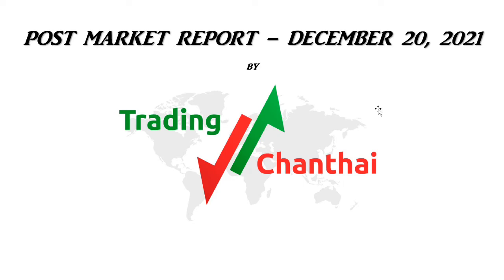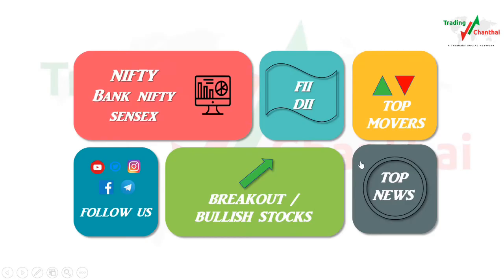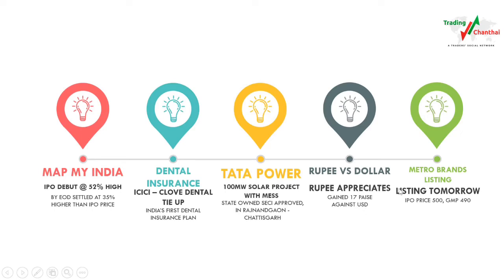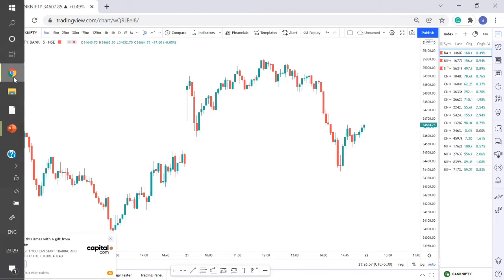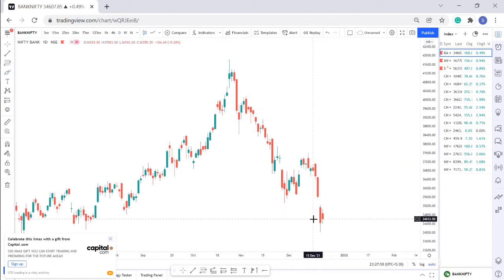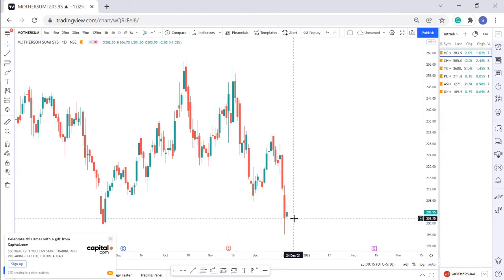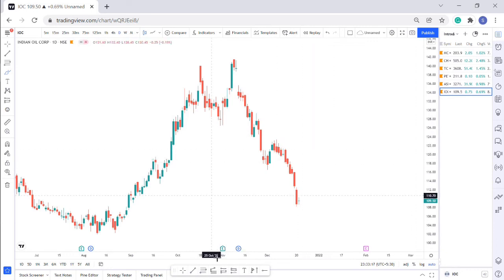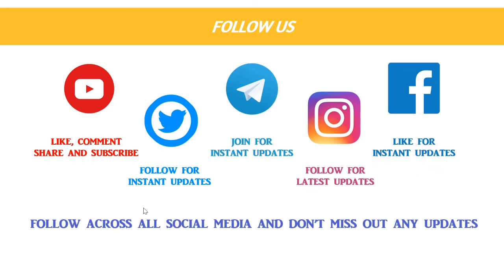Post Market Report 21 Dec 2021 || Intraday Stocks For Tomorrow 22 December || Trading Chanthai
In this video, post-market reports for indices, FII/DII data, news, and some major stocks are discussed. As well, our picks for intraday trading stocks for tomorrow are also updated.

group of traders to catch up the big moves in the
market and get richer as a team. TC’s aim is to deliver
financial knowledge about the stock & crypto market.
We are not SEBI registered analysts. The posts on all
Charts that we post are based on what & how we trade.
Profit or loss on these trades is not on our shoulders,
you are the sole responsible person. So, do your
analysis and continue Trading.